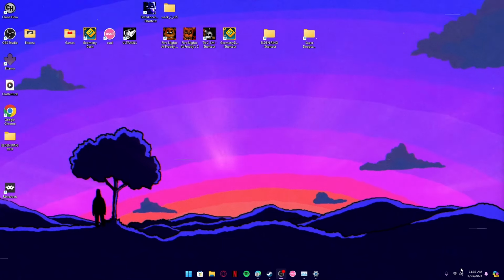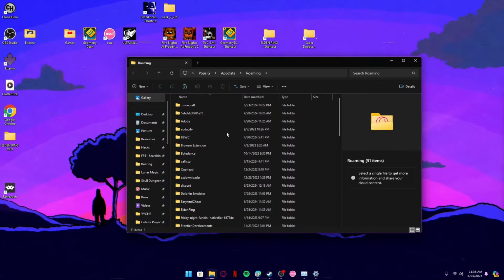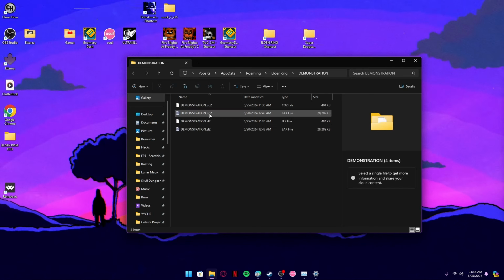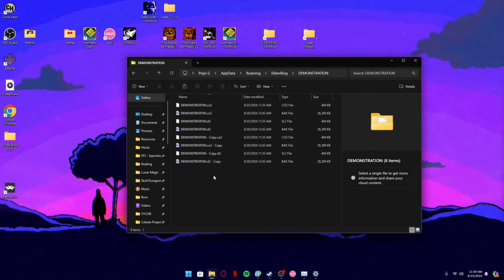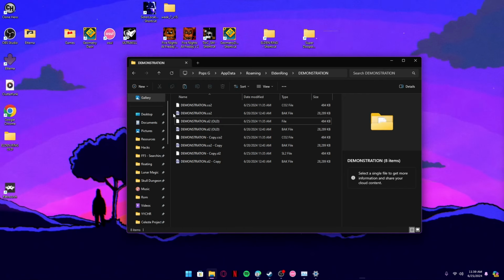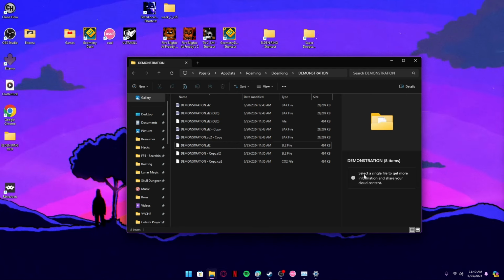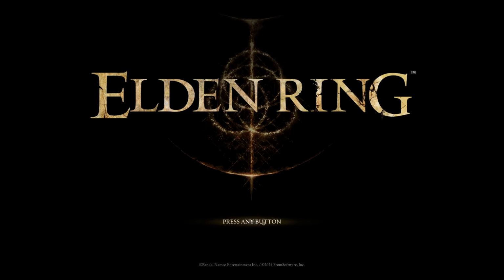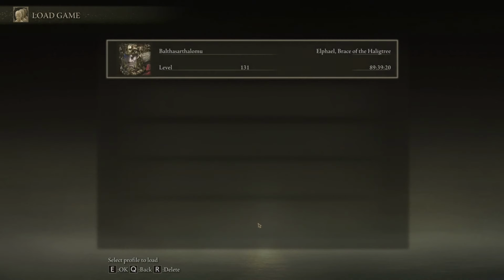HOW to put your SEAMLESS COOP MOD save file into BASE GAME ELDEN RING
This guide will give you a step by step procedure on how to put the save files from the seamless coop mod into base game elden ring in case something bad happens to seamless coop mod and you want to continue playing on the same save file.